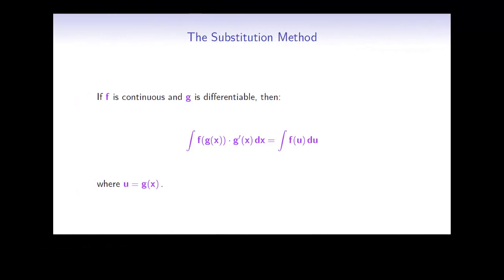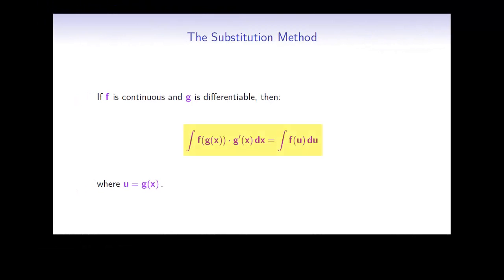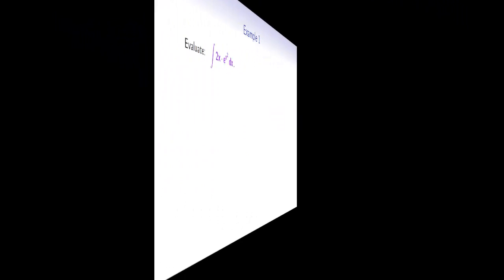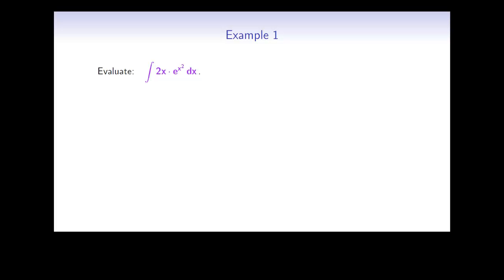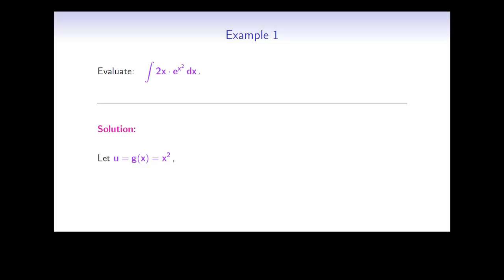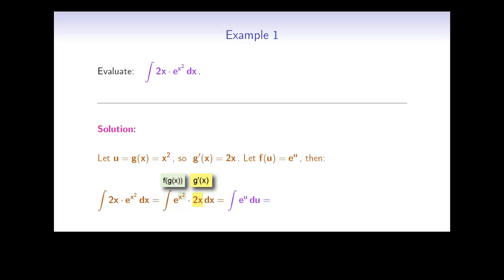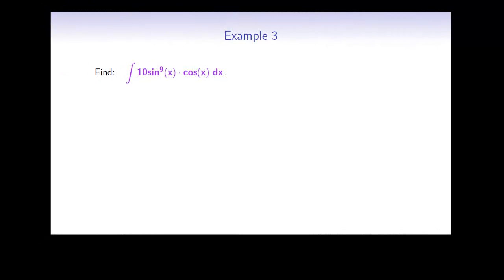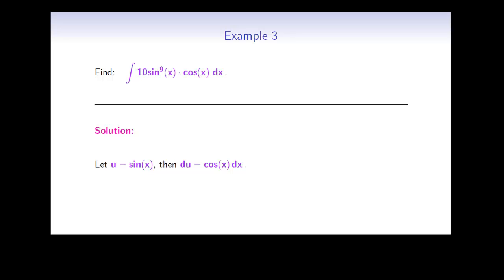The Substitution Method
A short video explaining the Substitution Method